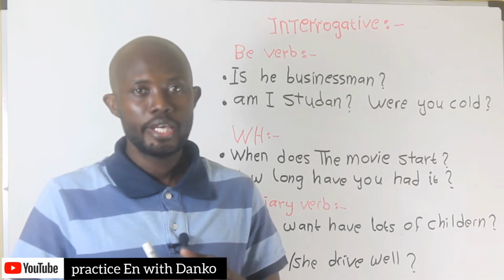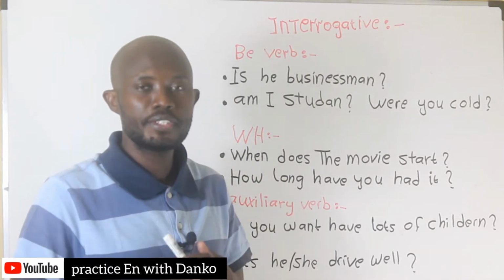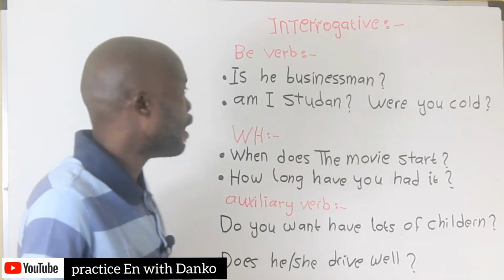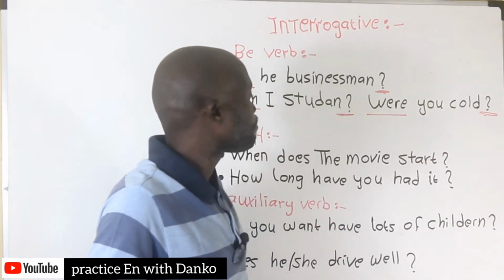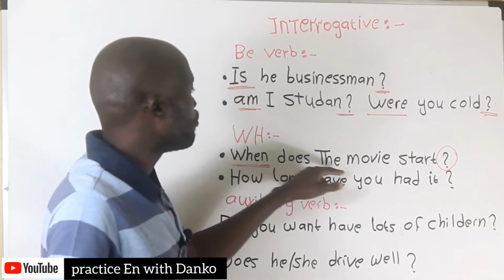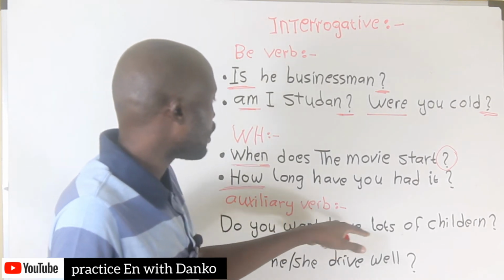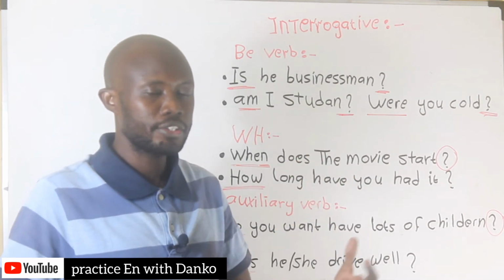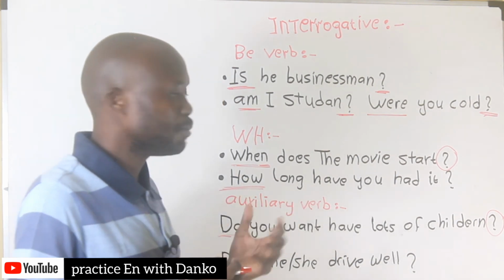Intrerrogative sentences |types | Definition | structure| Examples Yes/No questions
interrogative sentences  : is sentence that asks question, interrogative sentence can be director indirect , eltrentive question,  yes/ no question, interrogative sentence tag question,
Examples  :  -
is she your girlfriend ?
Are they absent from class today?
was he there ?
does she good drive ?
do we have dinner tonight?